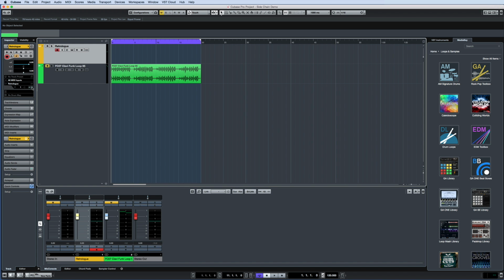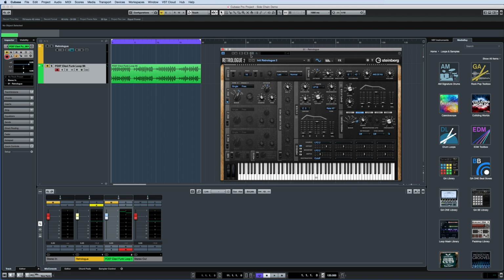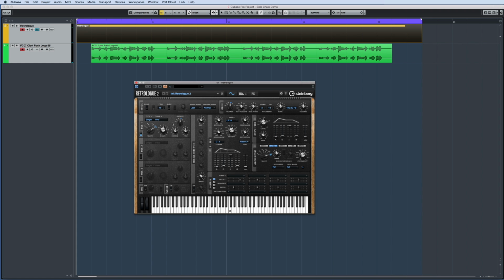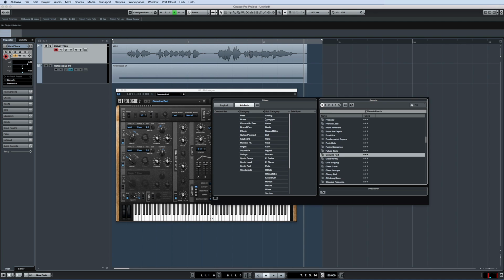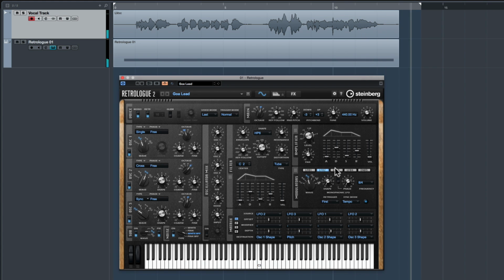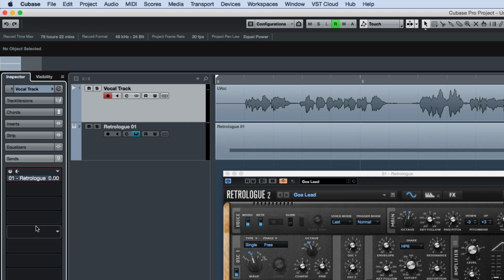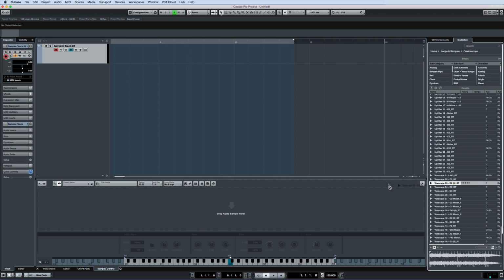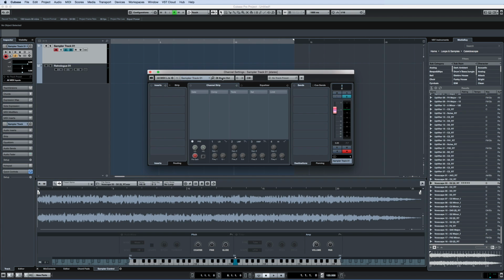Audio-Ins for VST3 Instruments | New Features in Cubase Pro 9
Have you ever wanted to use the Retrologue filters or effects separately? Well, now you can! The new Audio-Ins option offers you the opportunity to send audio to VST 3 instrument plug-ins supporting side-chaining. This will increase your creative sound design possibilities tenfold.